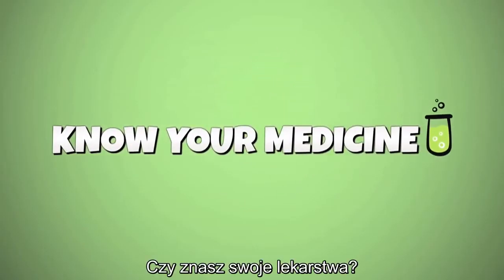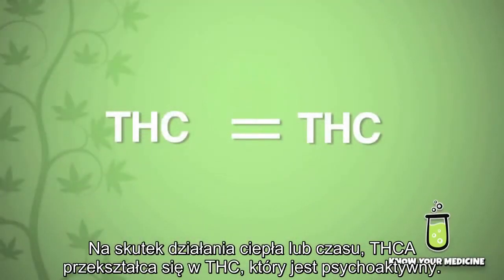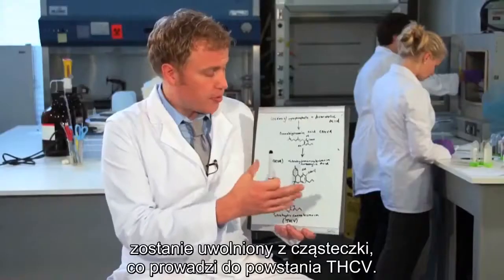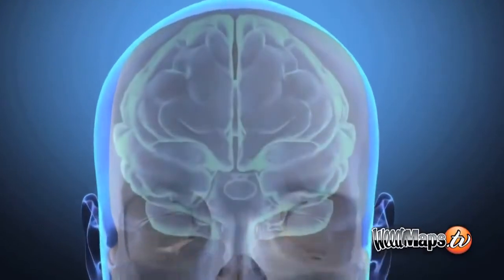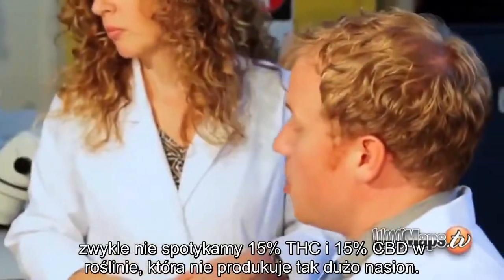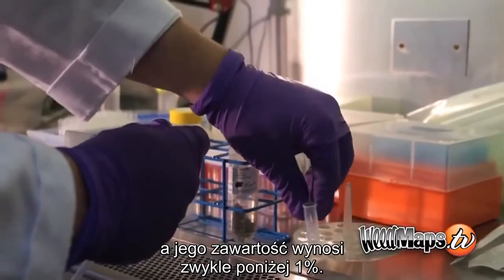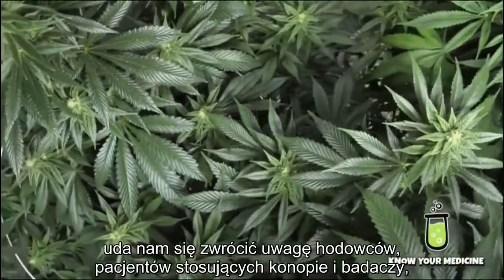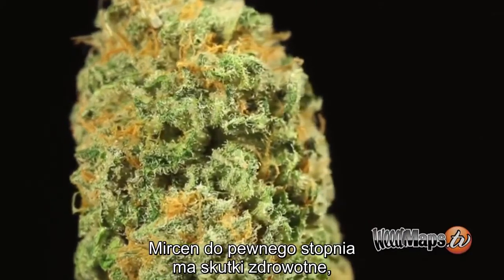Właściwości kannabinoidów THC, THCA, THCV, CBD, CBDA, CBG, CBN, CBC i terpenów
Checkout Właściwości kannabinoidów THC, THCA, THCV, CBD, CBDA, CBG, CBN, CBC i terpenów - HyperTuba.mp4